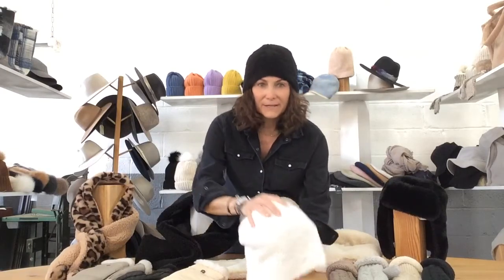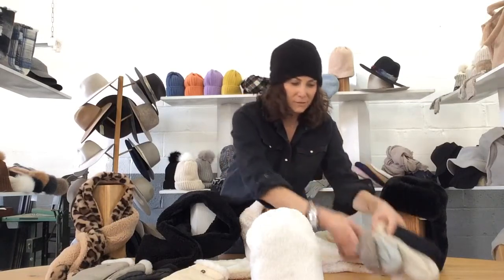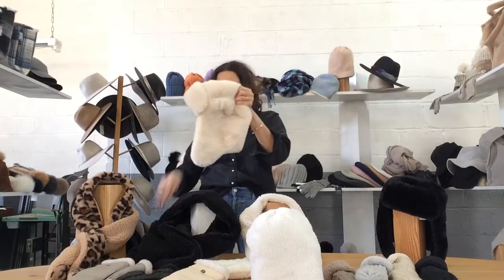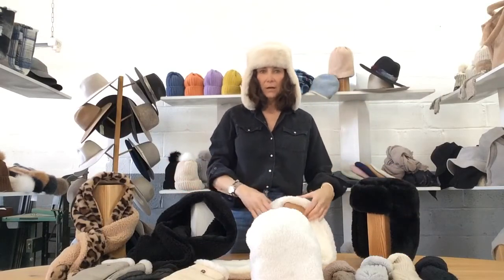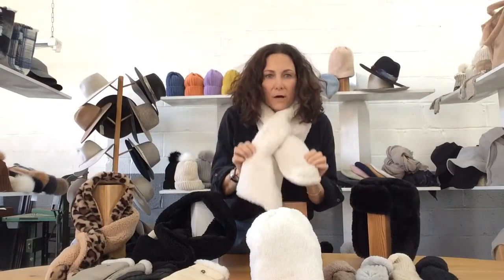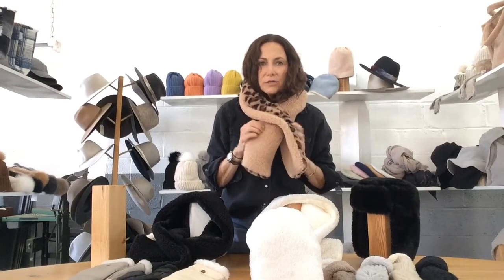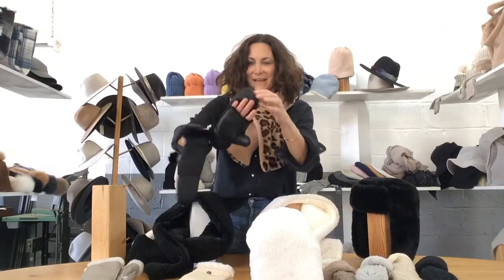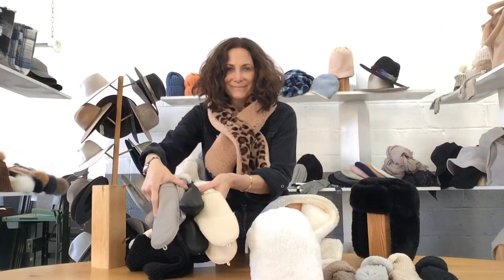Fall 2021 Cozy Fabrications